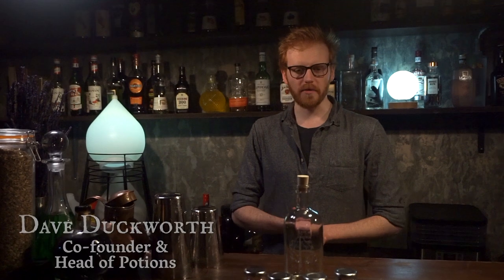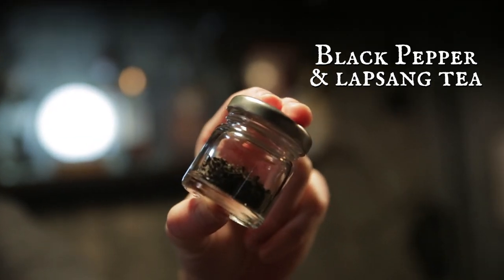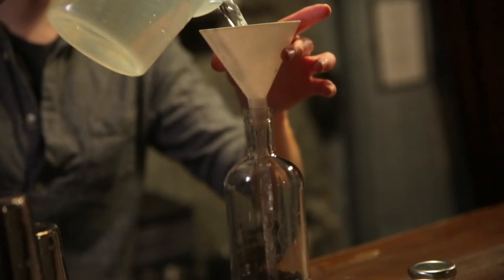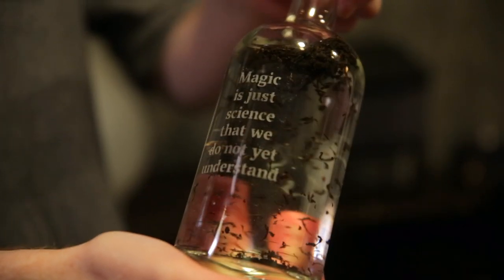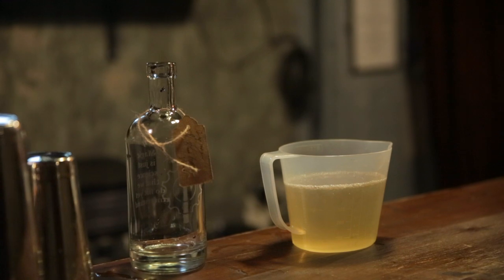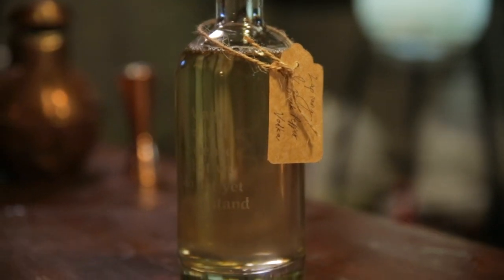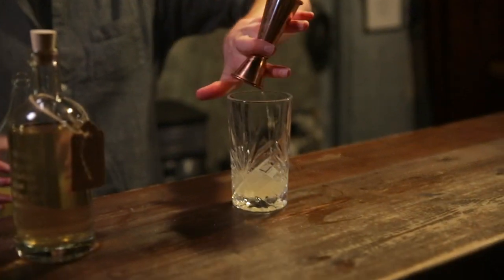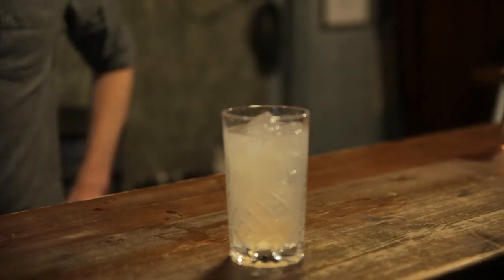Adult Potions Kit | Vodka Botanical Infusion | Lapsang and Black Pepper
Hey wizards! Thanks for purchasing our Botanical Infusion Kit for Vodka. We wanted to make sure you get the best results, so our Head of Potions, Dave, is here to walk you through one of the ways you could infuse your spirit. Not only that, he will be showing you how to make a smoked and spicy Moscow Mule in the comfort of your own home! This is a great thing to make on your own, with a partner at home, or enjoy with a loved one-- even over video chat.  In these dark times, everyone can use a pick me up.

With recipes that come with your kit for both the botanical spirit as well as pairing cocktails, we encourage you to get creative and experiment with ingredients to make a brew that matches your flavour pallet.

The Cauldron